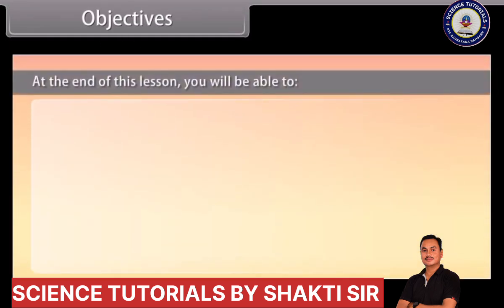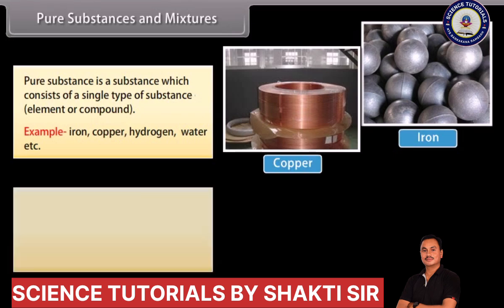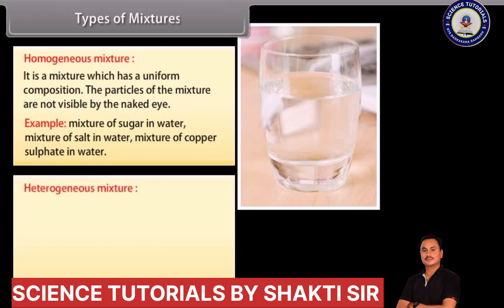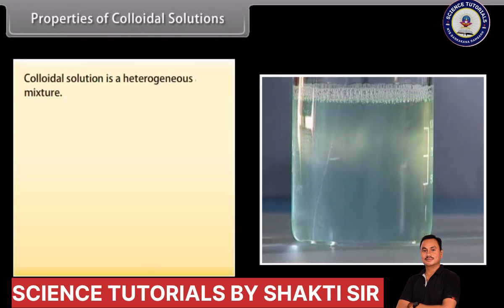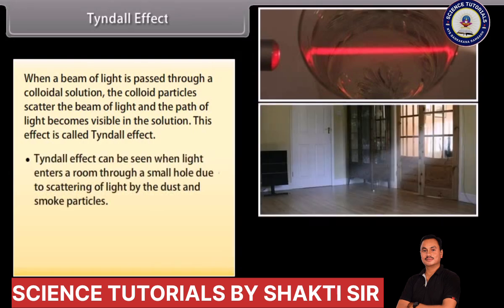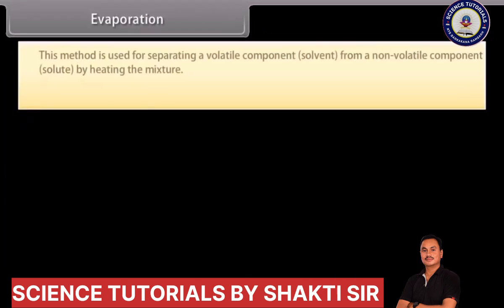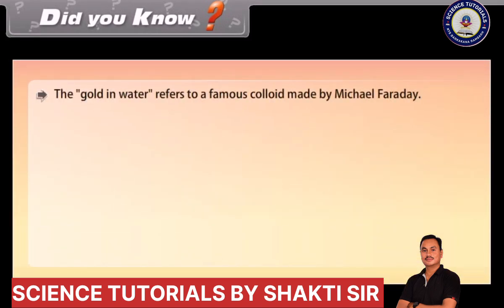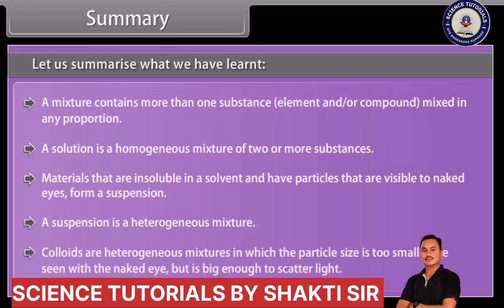Class9thCBSE ll Science ll Chapter-2 ll Is Matter Around Us Pure ll part-2